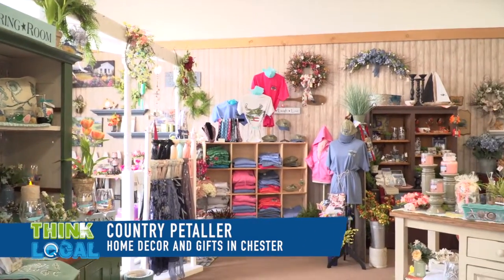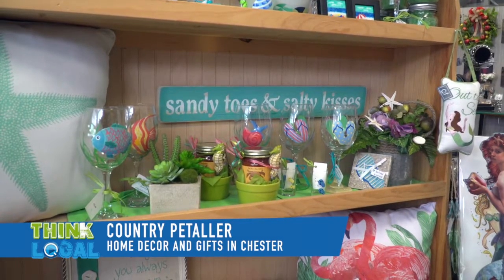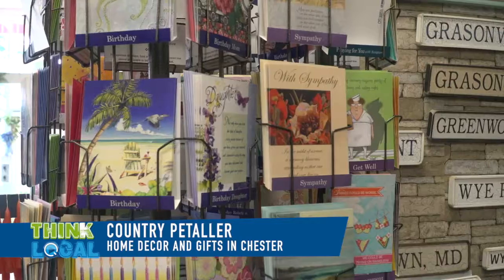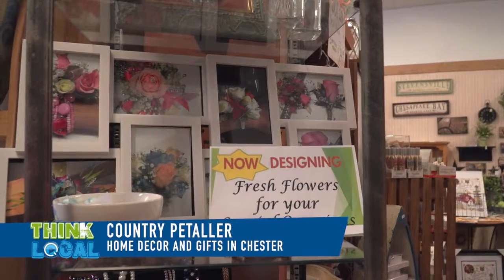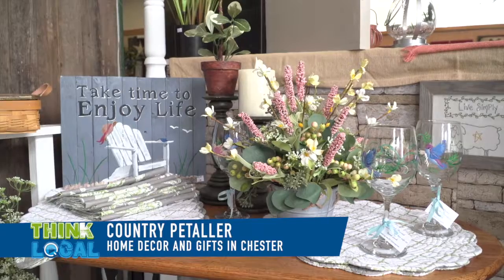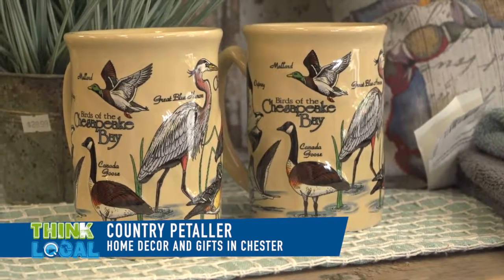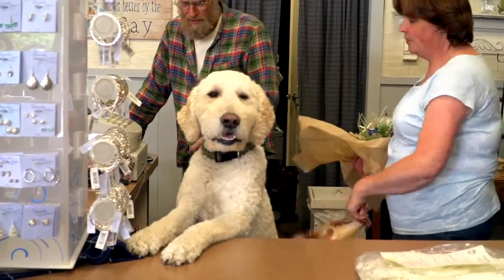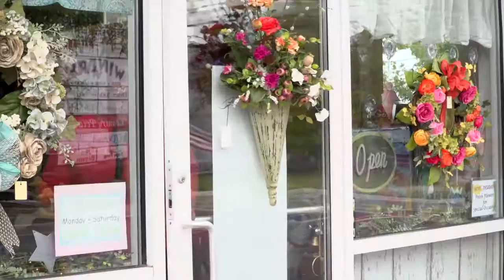Country Petaller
Renee visits the Country Petaller in Chester to check out their beautiful store full of gifts and home decor!
Red Apple Corner, 110 South Piney Road, Suite 112
Chester, MD

And you have cable watch us on Atlantic Broadband Channel 7